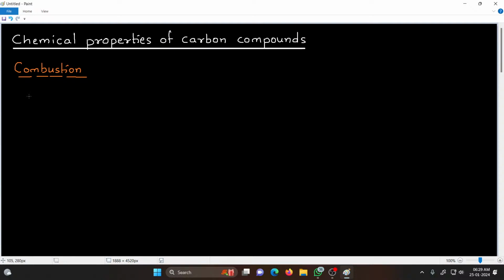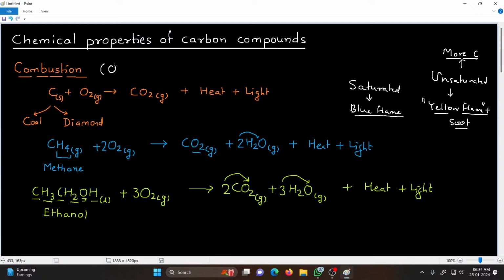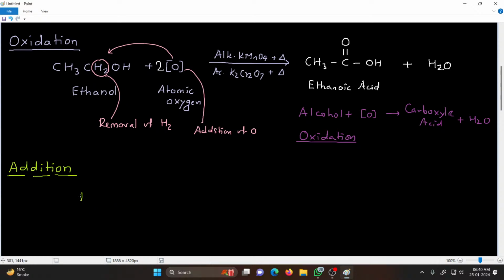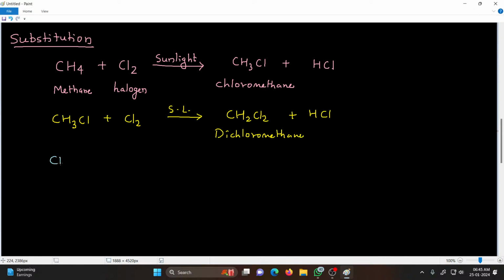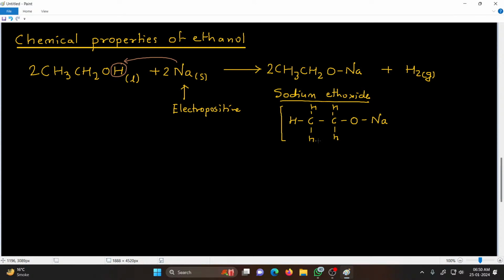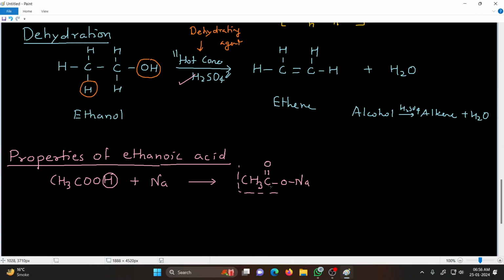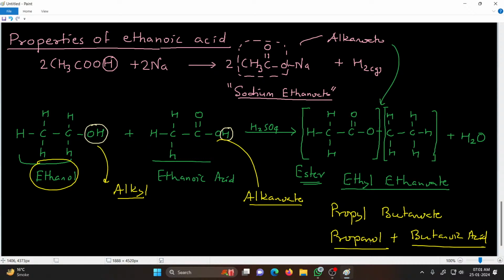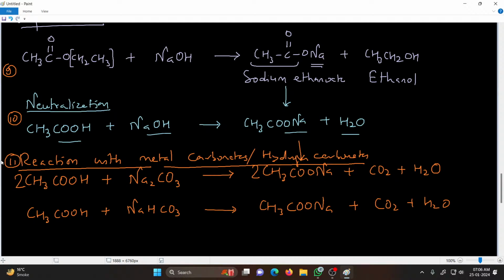Chemical properties of Carbon Compounds (STD 10)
00:00 Combustion Reaction
06:37 Oxidation Reaction (Alcohol to Acid)
10:40 Addition Reaction (Hydrogenation)
14:12 Substitution Reaction (Alkane + Halogen)
18:41 Ethanol reacts with Sodium Metal
22:23 Dehydration of Ethanol  to Ethene (Sulphuric Acid)
25:51 Ethanoic Acid with Sodium to give Sodium Ethanoate
28:35 Esterification (Alcohol + Acid)
32:52 Saponification (Ester + NaOH)
34:47 Neutralization of Ethanoic Acid
35:32 Ethanoic Acid with Metal Carbonate / Hydrogen Carbonate